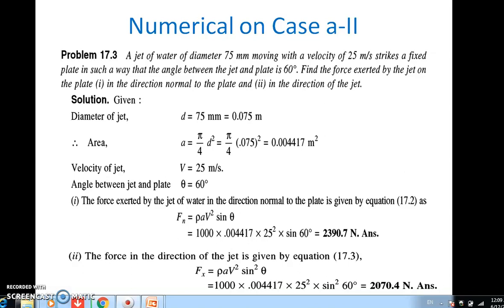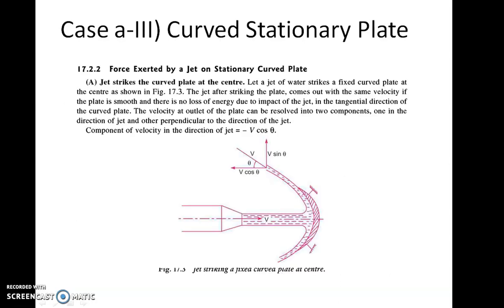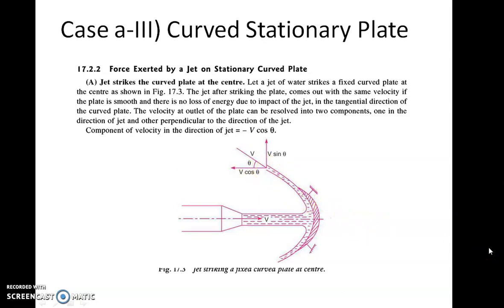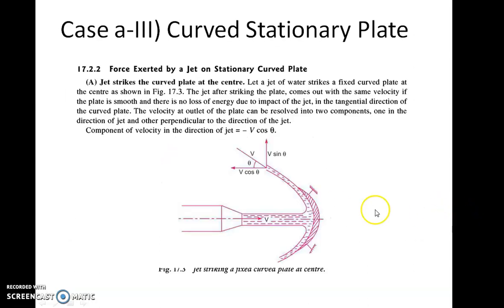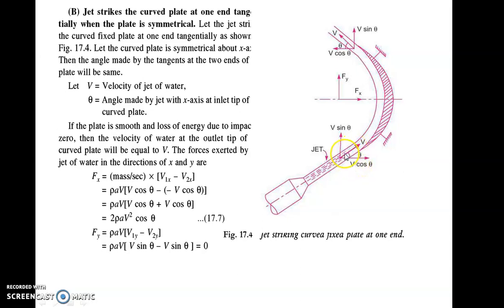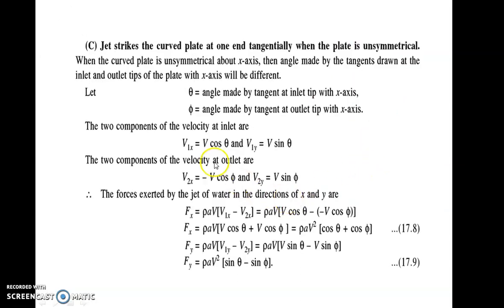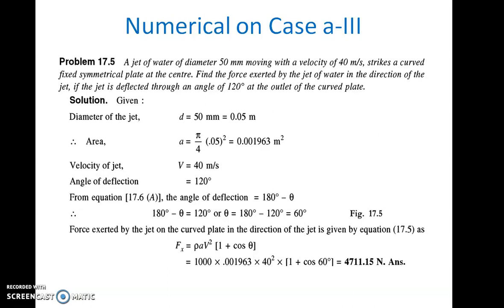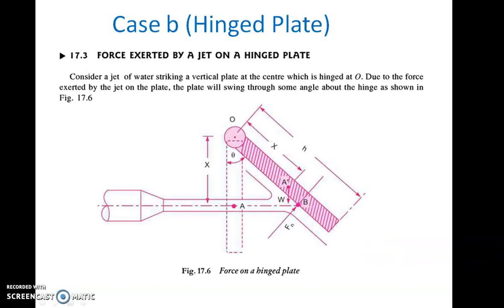Unit 1 Introduction to Turbomachinery Part 5